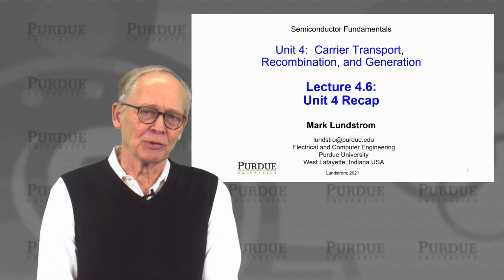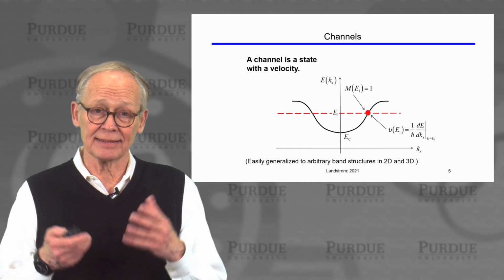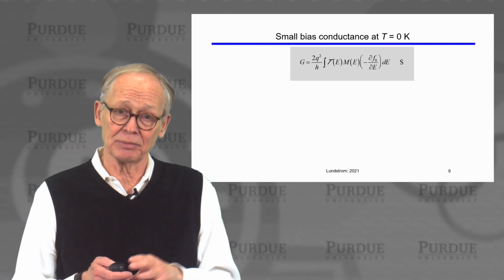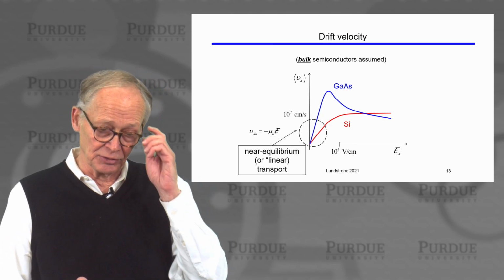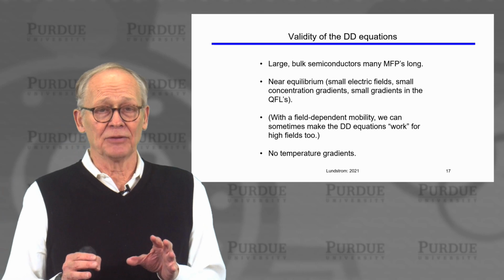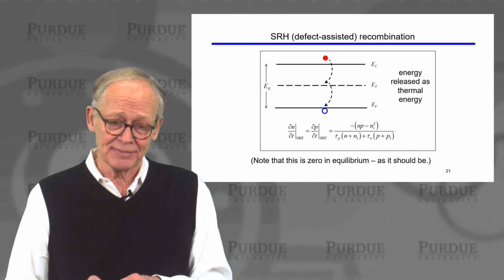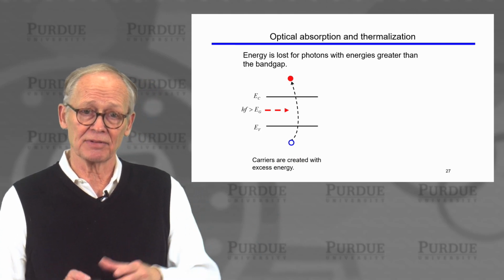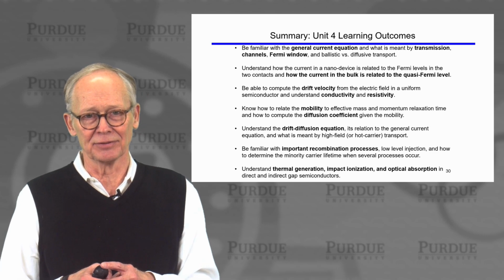ECE Purdue Semiconductor Fundamentals L4.6: Carrier Transport - Recap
Table of Contents:
00:00 Lecture 4.6: Unit 4 Recap
00:15 Unit 4 Learning Outcomes
02:03 Current equation (Landauer approach)
02:59 Transmission
03:59 Channels
05:06 How current flows (T = 0 K)
07:24 Fermi window under small bias
08:39 Small bias conductance
09:20 Small bias conductance at T = 0 K
10:06 Quantized conductance
11:07 Small bias conductance in the diffusive limit
12:16 Drift-diffusion equation
13:04 Drift velocity
14:49 Drift current
16:08 Diffusion current
17:22 Drift-diffusion equations
17:52 Validity of the DD equations
19:19 Recombination
20:43 Band-to-band (radiative) recombination
21:40 Auger recombination
22:23 SRH (defect-assisted) recombination
23:44 Recombination under low level injection
24:32 Multiple recombination processes
24:55 Recombination processes
25:55 Generation processes
26:46 SRH (defect-assisted) generation
27:54 Optical absorption and thermalization
29:11 Optical absorption in a direct gap semiconductor
30:12 Optical absorption in an indirect gap semiconductor
31:17 Summary: Unit 4 Learning Outcomes